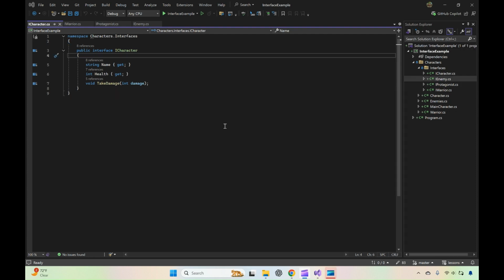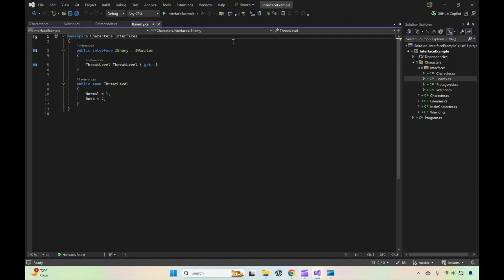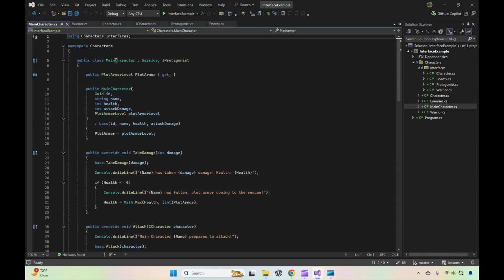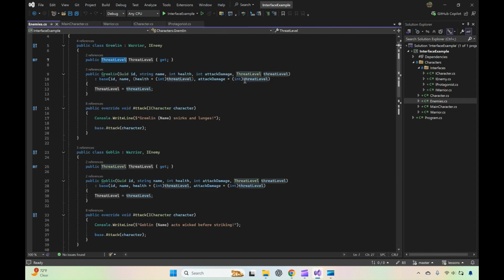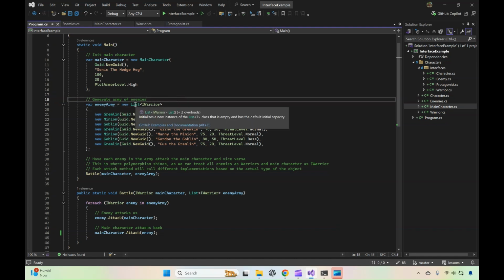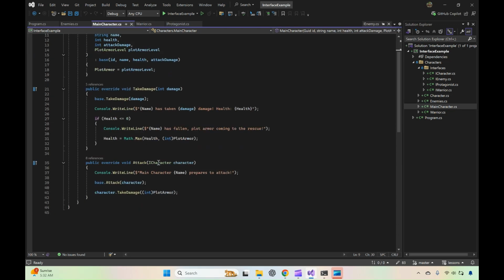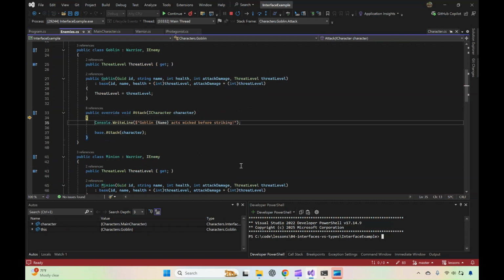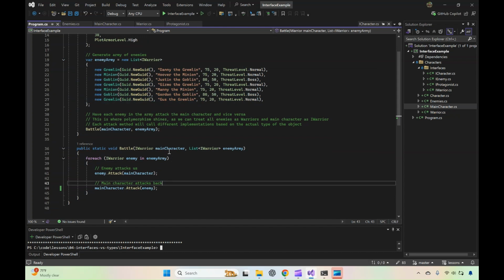How Interfaces Unlock the Power of Polymorphism & Abstraction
Dive into the world of C# interfaces and discover how they unlock the true power of polymorphism and abstraction.